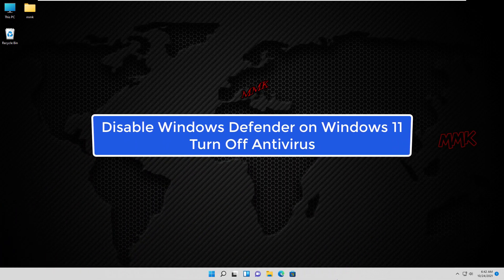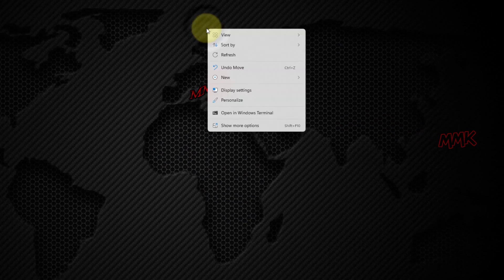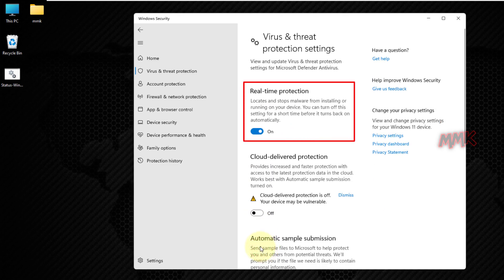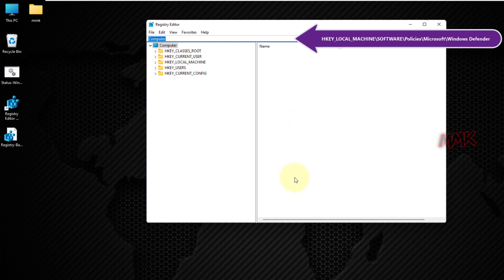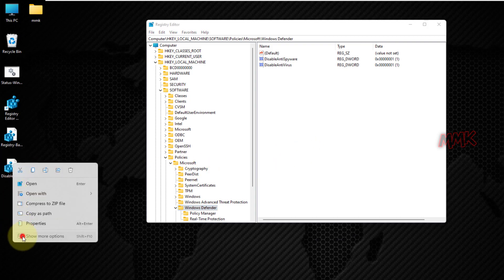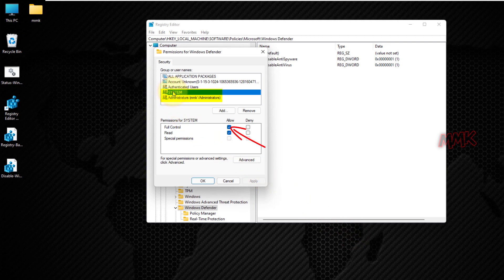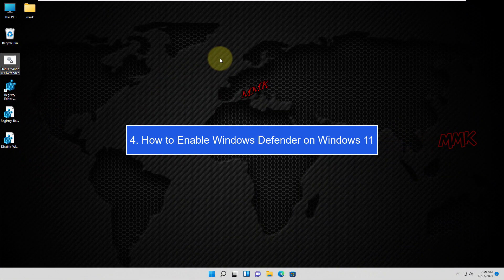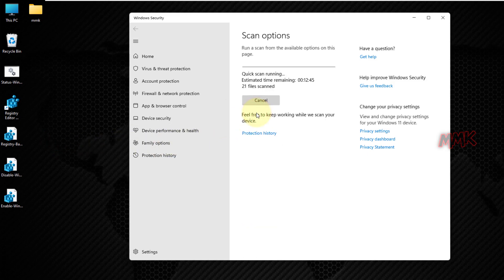Disable Windows Defender On Windows 11 - Turn Off Antivirus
How to disable Windows Defender on Windows 11 temporarily and disable Windows defender on windows 11 permanently, turn off antivirus on Windows 11. Easy way to Check Microsoft Windows Defender status on Windows 11.

Steps to Disable Windows Defender on Windows 11, Turn Off Antivirus and Antispyware 🕐🎬👉

0:00 - Intro
00:34 - How to check Windows Security, Microsoft Windows Defender Status
03:28 - How to Disable Windows Defender on Windows 11 Temporarily
05:22 - How to Disable Windows Defender on Windows 11 Permanently
15:15 - How to Enable Windows Defender on Windows 11

✅📥Download All Useful Files:
Windows Defender Status checker txt 🎯
Disable Windows Defender txt 🎯
Enable Windows Defender txt 🎯

🎥 Step 1. How to check Windows Security, Microsoft Windows Defender Status

PowerShell Command to Check Microsoft Windows Defender Status:
Type: ↪ get-mpcomputerstatus ↩ command and press Enter.
The command output displays information about Windows Defender, such as the status of Anti Spyware, Antivirus, Behavior Monitor, Real-Time Protection, and more. For example, if the Antispyware is set to True, it means the security solution is running. e.g. If Antivirus is set to False, this means the security solution is turned off. The command also displays other important information, such as the Windows Defender Antimalware version, last time update, and more.
You can create a batch file, to quickly check the status of Windows Defender. So, with a double click, you can easily check the status of Microsoft Windows Defender.

🎥 Step 2. How to Disable Windows Defender on Windows 11 Temporarily

Steps to Disable Windows Defender Temporarily 👉
Open Windows security center, Go to Start and Type Windows Security, Click on Windows security, then go to Virus and Threat Protection, Under Virus & threat protection settings, Click Manage settings.
You have to turn off all security protections, to Disable Windows Defender Temporarily.
But with this method, You cannot disable Windows Defender anti-spyware and antivirus.
Also, Windows Defender Scan options are still available and if you restart the computer Windows Defender real-time protection will be automatically enabled.

🎥 Step 3. How to Disable Windows Defender on Windows 11 Permanently

Steps to disable Windows Defender permanently and completely using Registry Editor 💯
✔ Step 1. To disable Windows Defender permanently 👉
Navigate to the following path, to open the Windows defender key in the registry:
🔑 HKEY_LOCAL_MACHINE\SOFTWARE\Policies\Microsoft\Windows Defender 🔑
Right-click an empty space in the Windows Defender key (folder) and create a new DWORD (32-bit) Value. Name the Value ↪ DisableAntiVirus ↩ and press Enter. Double-click the newly created Value and set the value data from 0 to 1. Create the second Value using the same options, and name it ↪ DisableAntiSpyware ↩
Then Right-click on the Windows Defender folder, create a new key and name it ↪ Real-Time Protection ↩. Select the Real-Time Protection folder and create 4 values with the same parameters as in the Windows Defender folder:

↪ DisableBehaviorMonitoring ↩
↪ DisableOnAccessProtection ↩
↪ DisableScanOnRealtimeEnable ↩
↪ DisableRealtimeMonitoring ↩

✔ Step 2. To disable Windows Defender permanently 👉
After adding all values and keys to the registry, Right-click the Windows Defender key (folder), Select Permission, and change Permissions to Read-only for the SYSTEM and Administrators.
If it's not greyed out, just uncheck the Full Control.
If it's greyed out, you have to take ownership of the Windows Defender key (folder) and then uncheck the Full Control.
Then you have to Disable Tamper Protection from the Windows Security Center and Restart the computer. if you try to access Windows Defender settings a warning appears that your virus and threat protection is managed by your organization.

🎥 4. How to Enable Windows Defender on Windows 11

To Enable Windows Defender And all of its security features, Open registry editor and go to the following path:
🔑 HKEY_LOCAL_MACHINE\SOFTWARE\Policies\Microsoft\Windows Defender 🔑
Right-click the Windows defender folder, select Permissions, And change permission to Full Control for the SYSTEM and Administrators. Then you have to remove all keys and Values we added manually.

This video tutorial attempts to answer all the below questions:

How to disable Windows Defender on Windows 11?
How to disable Windows Defender Antivirus?
How to disable Antivirus on Windows 11?
How to turn off Antivirus on Windows 11?
How to disable AntiSpyWare on Windows 11?
How to check Windows Defender Status on Windows 11?